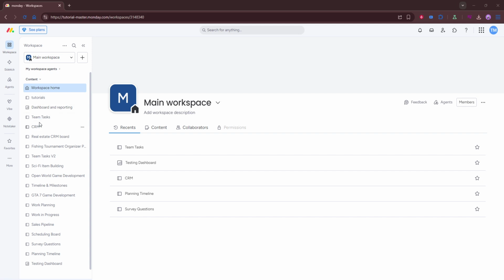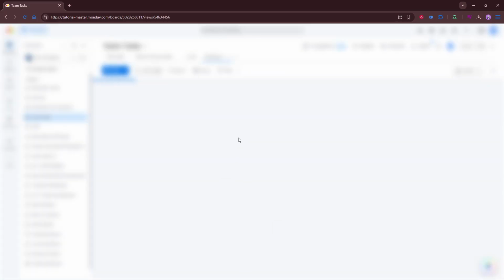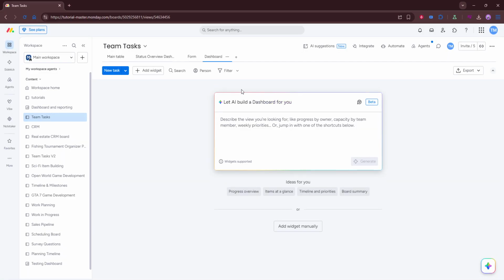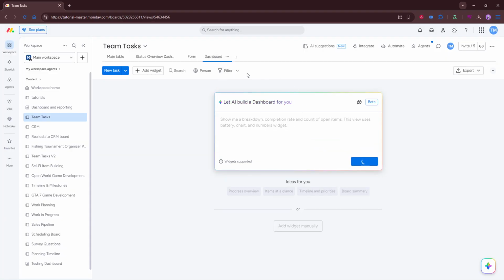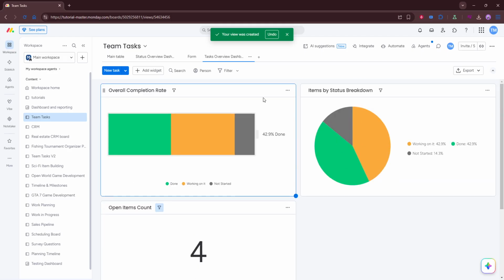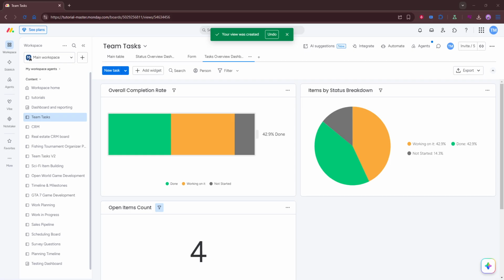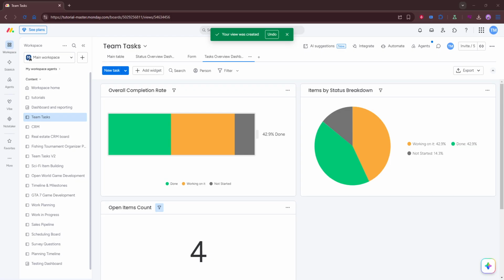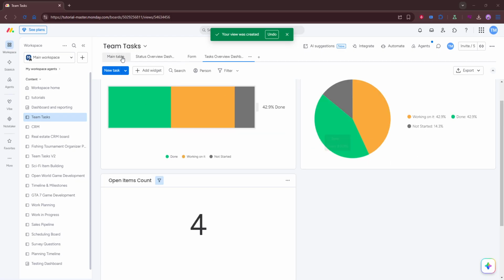How To Create Reports In Monday.com [Step By Step Guide]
In today's video we cover How To Create Reports In Monday.com [Step By Step Guide]